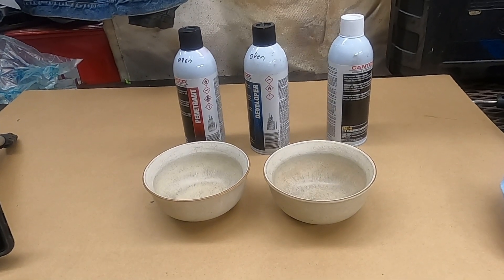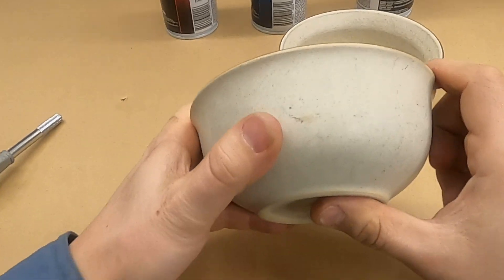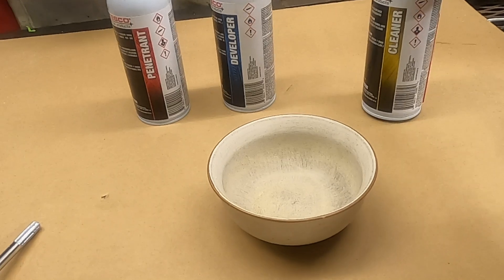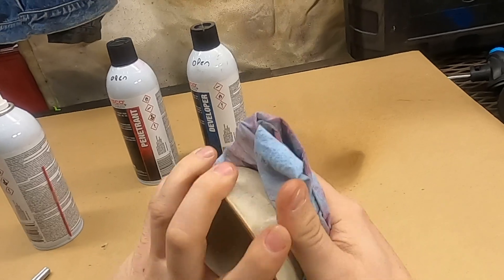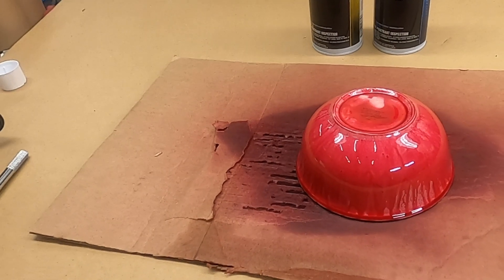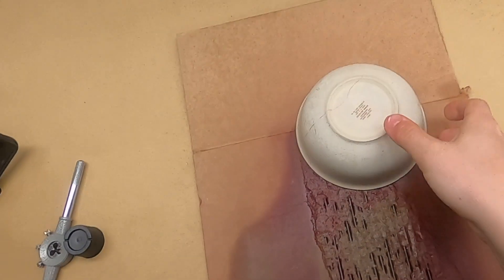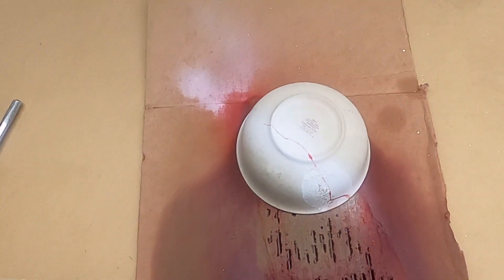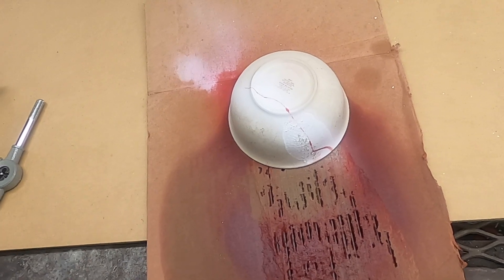Bowl sounds wrong - crack testing ceramic with dye penetrant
Let's do a silly test on a kitchen bowl that doesn't sound right